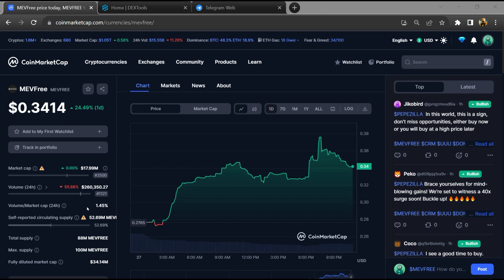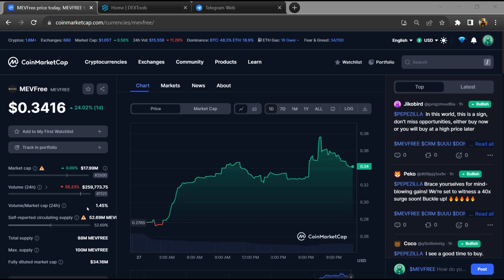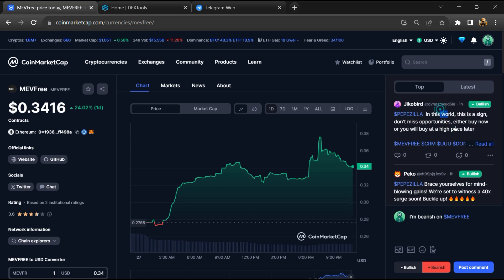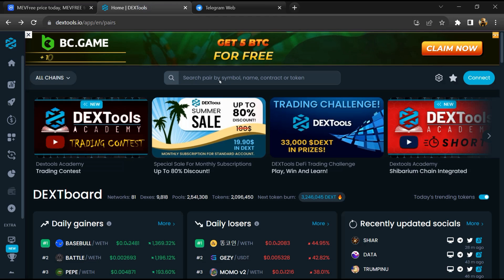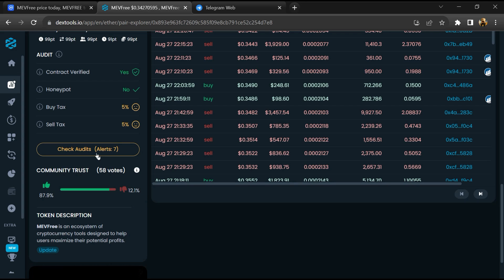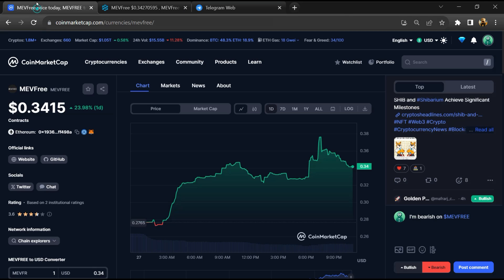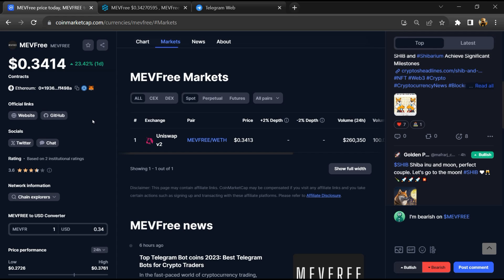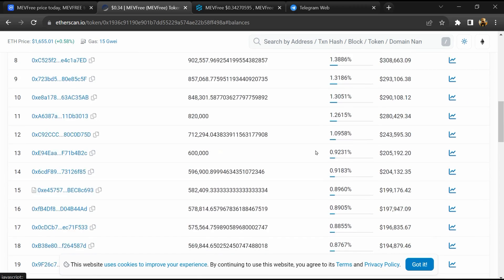Is MEVFree (MEVFREE) Token Legit or Scam ??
In this video, I am going to share that MEVFree (MEVFREE) Token is legit or a scam. I have made videos based on online data, I am not a financial advisor investing in crypto at my own risk.